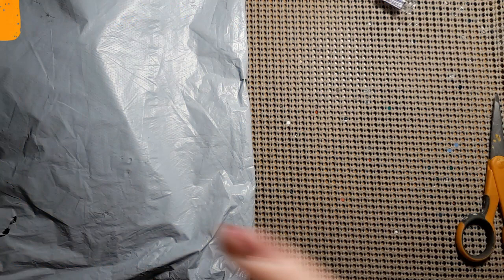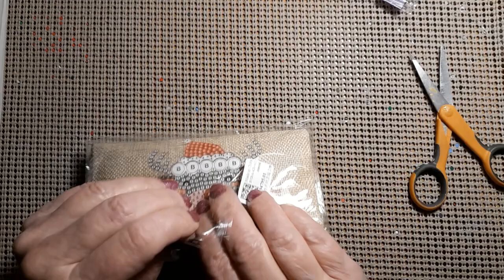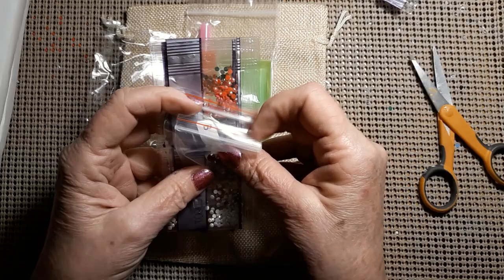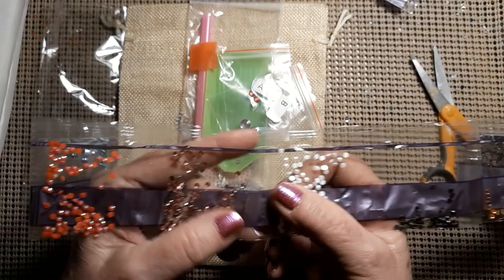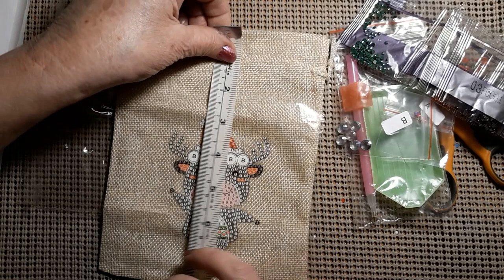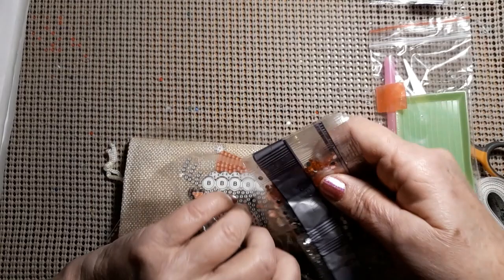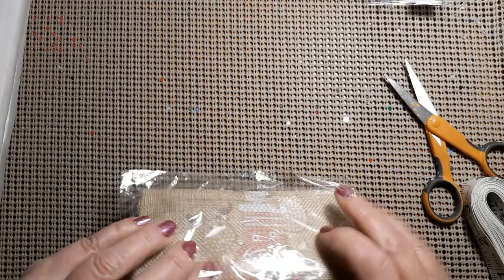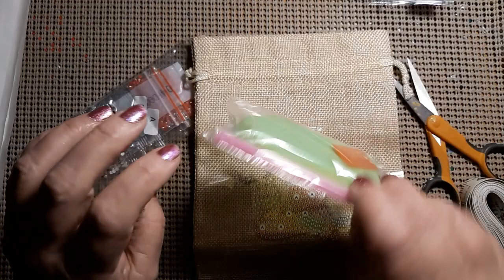Review of the DIYBuying Store-Pre-Stamped Cross Stitch & Diamond Painting 12/29/21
Hello & Welcome. Today I will be reviewing the DIYBuying Store. Come see the beautiful items that arrived.

They have Cross Stitch, Diamond Painting & Paint By Number
Lots of crafts also!

Lora Boyden
27200 County Road 313 #17